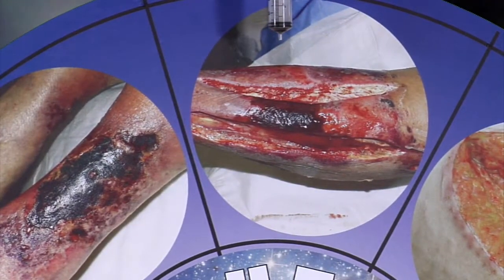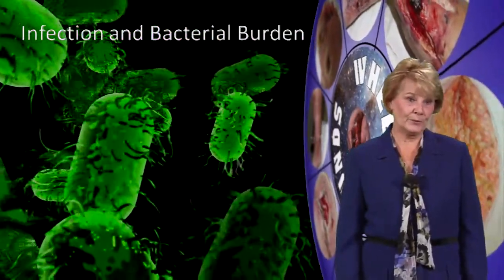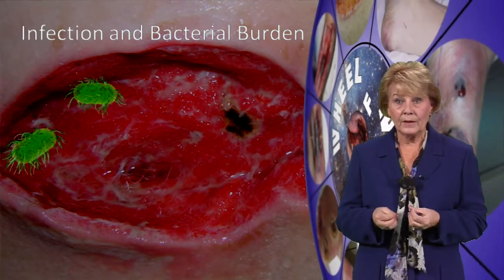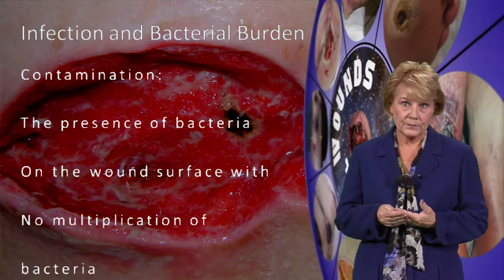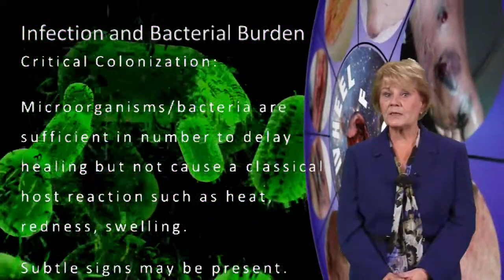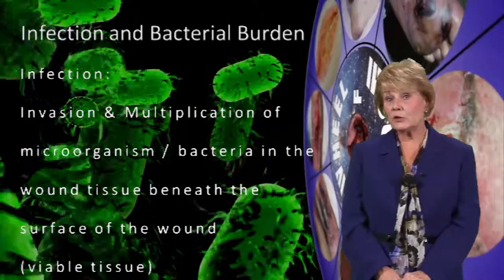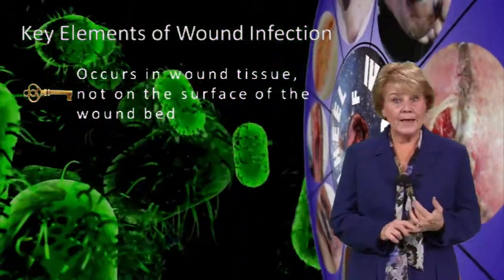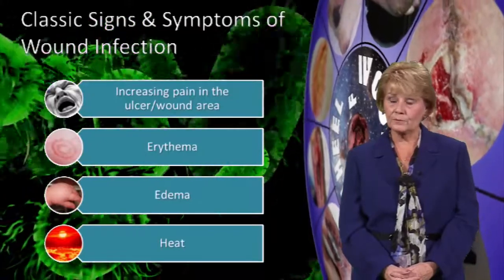Wound Rounds Live: Wheel of Wounds S1E2